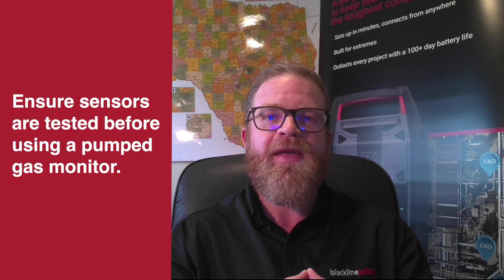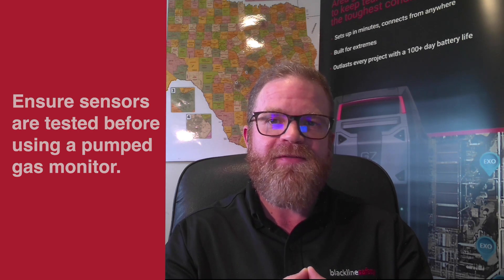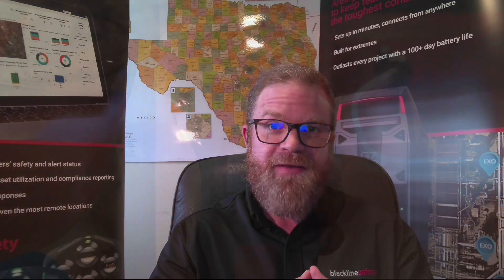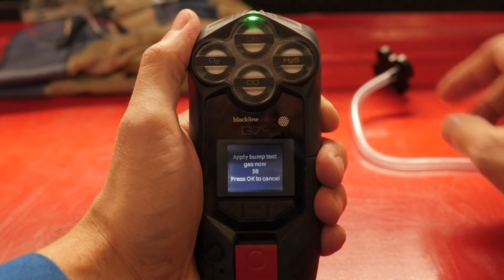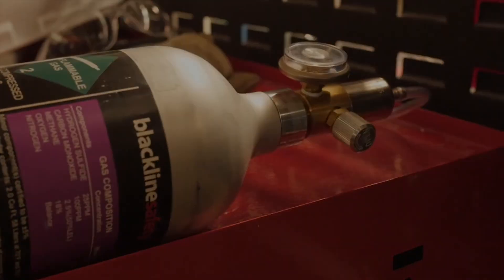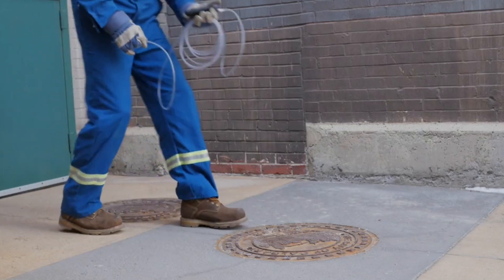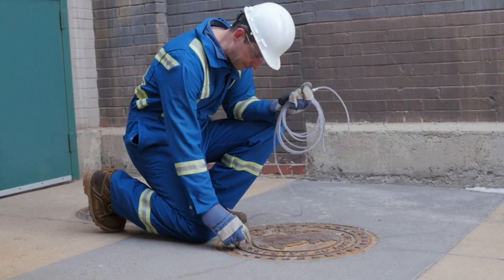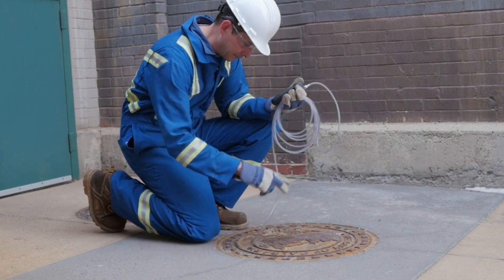Safety Moment - Confined Space With A Pumped Gas Monitor | Blackline Safety - Gas Detection Systems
2XJ4+QH Calgary, Alberta
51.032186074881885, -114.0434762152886